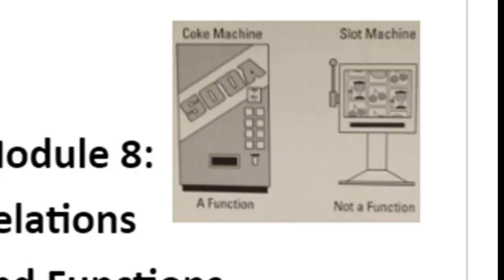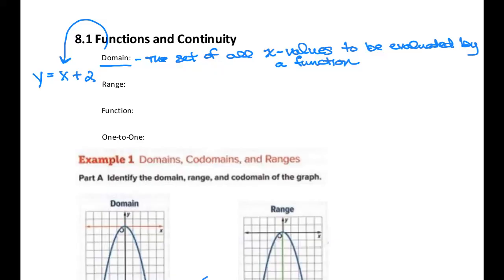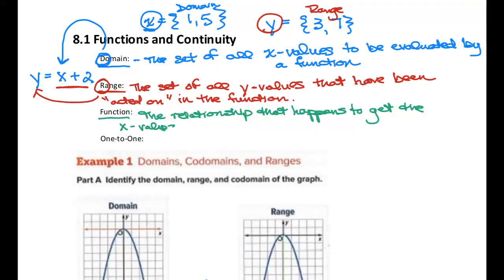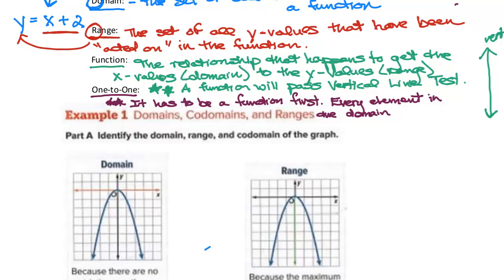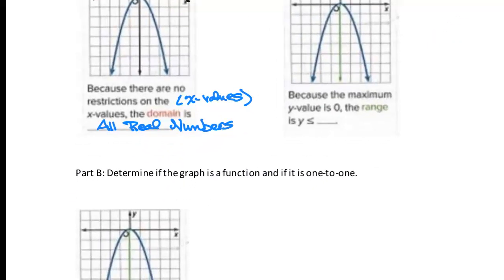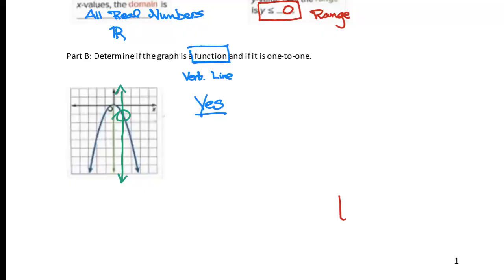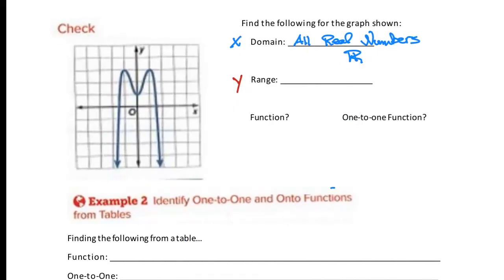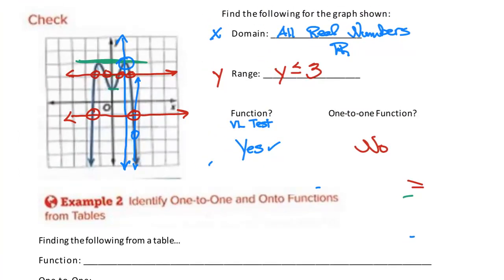Module 8 - Notes 8.1 Domain, Range, Function, One-to-One